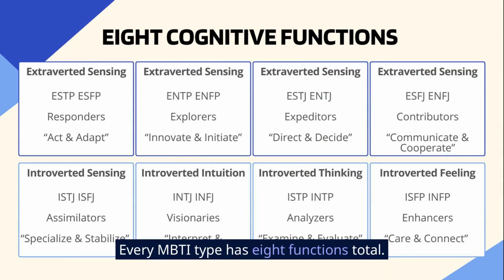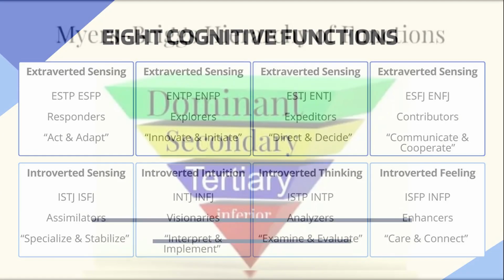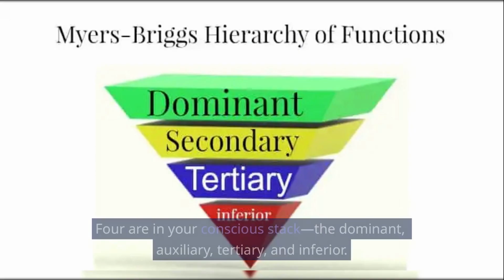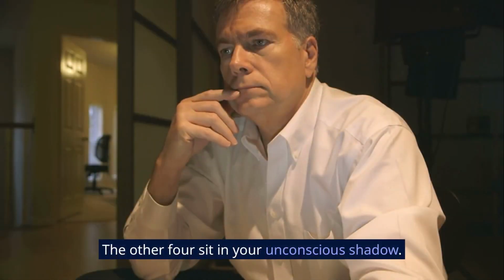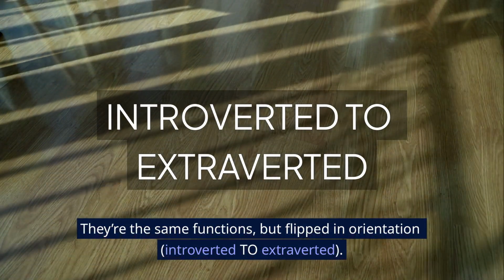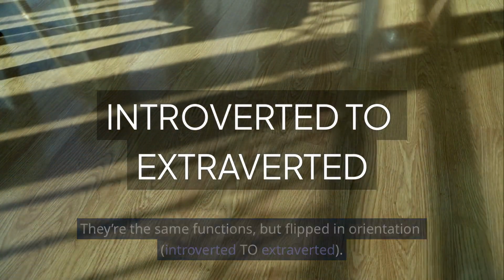Shadow Functions EXPLAINED The Dark Side of Your Personality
Hi! This is the official personality guru and in this channel, we will be talking mostly about Psychology, specifically the The Myers-Briggs Personality Type Indicator also known as the MBTI. You will learn more about the 16 personalities, your personality types, personality traits and the characteristics of each personality.